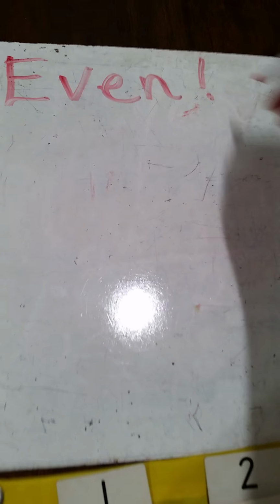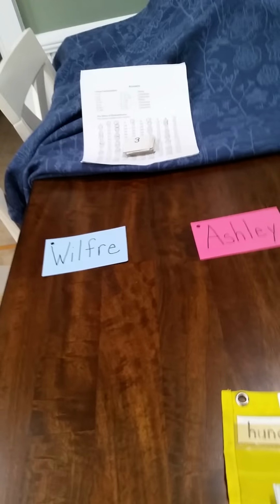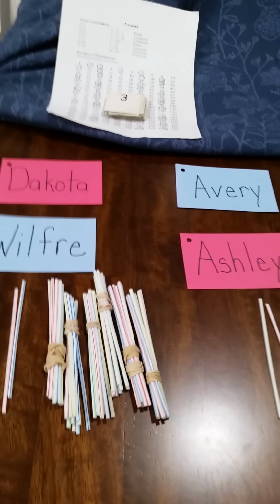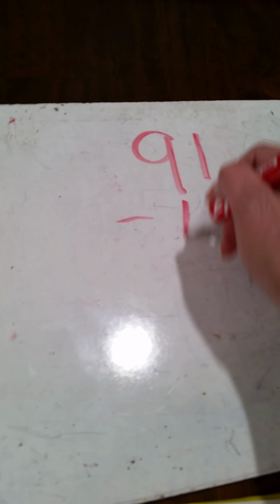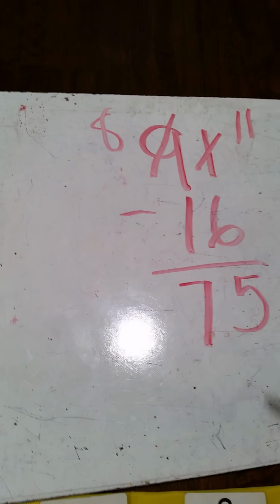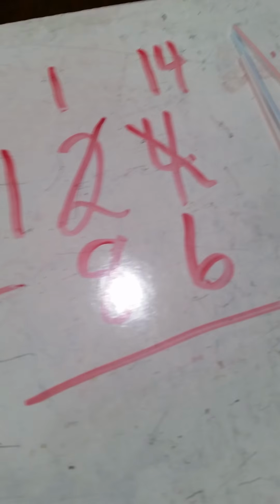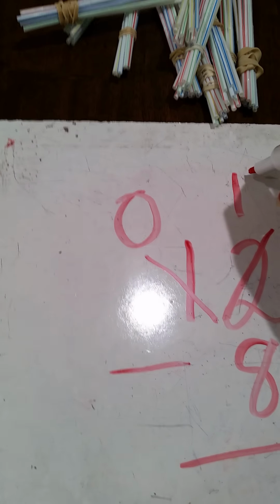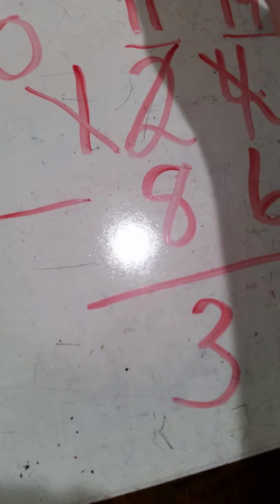Math April 8, 2020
Number of the day